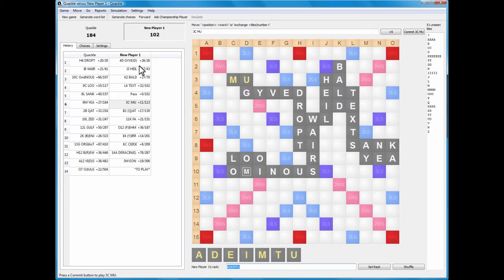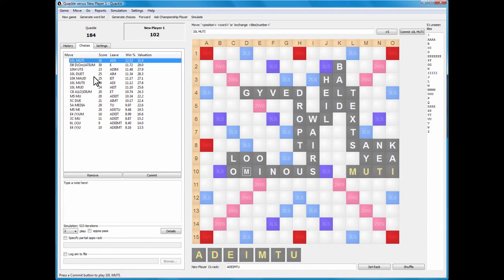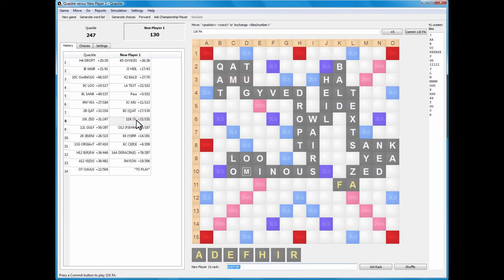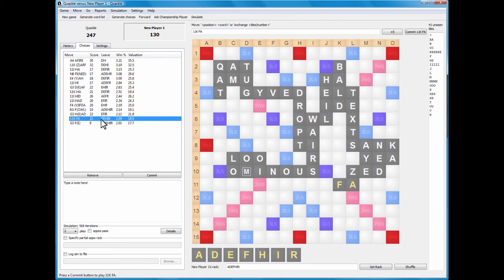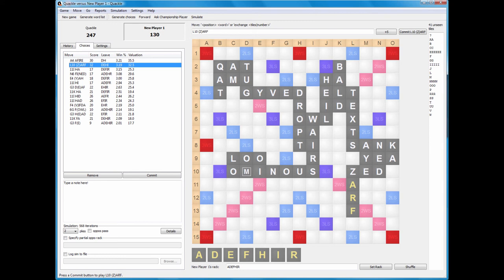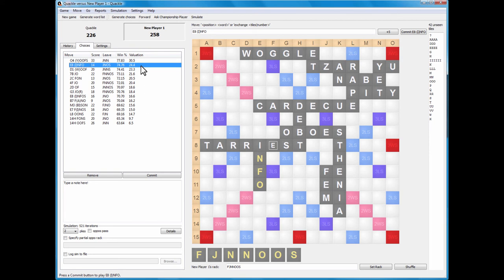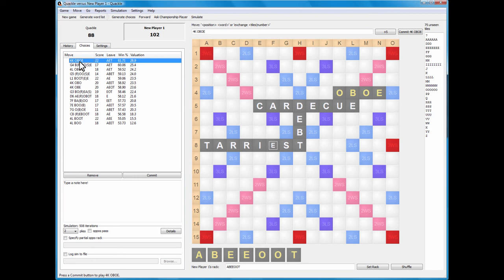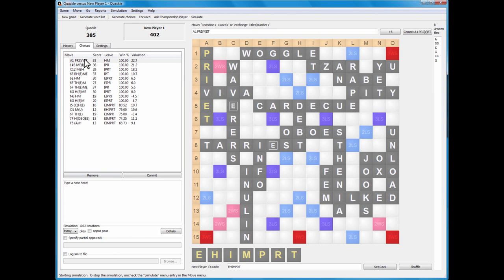Dweebovision 227 weekly analysis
Quackle analysis of Dweebovision 225 and 226 by Scrabble grandmaster